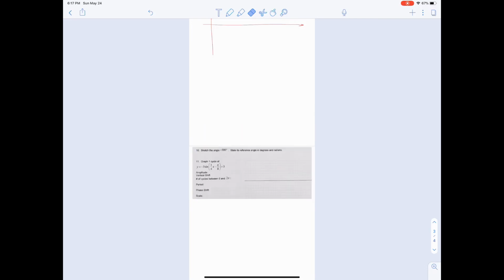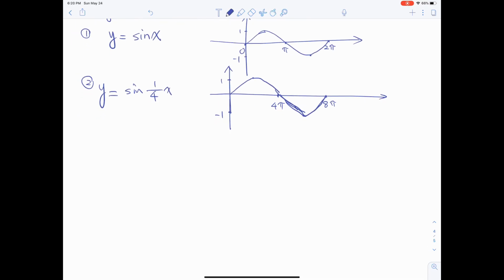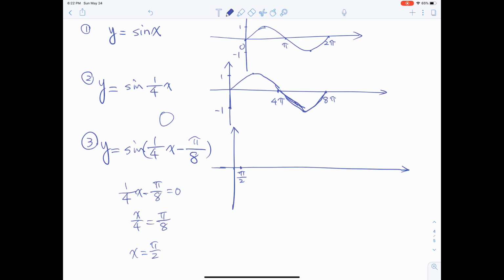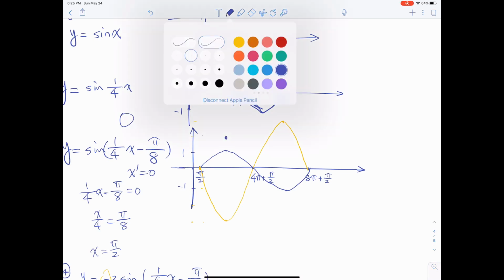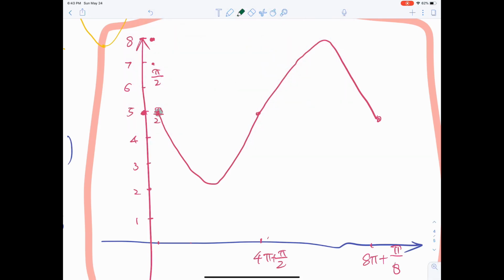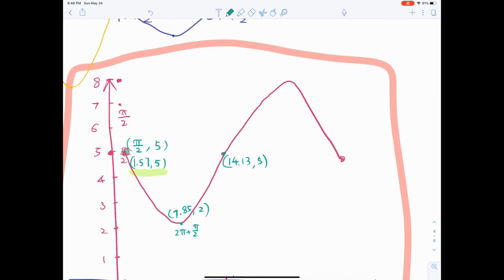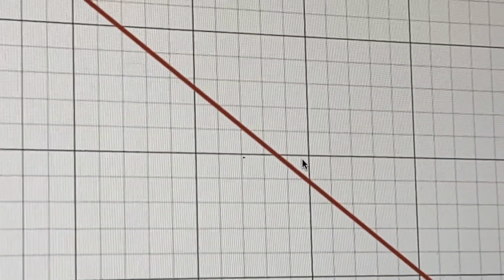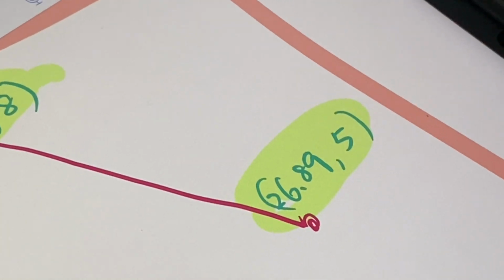Trigonometry worksheet for sleep or learn 03